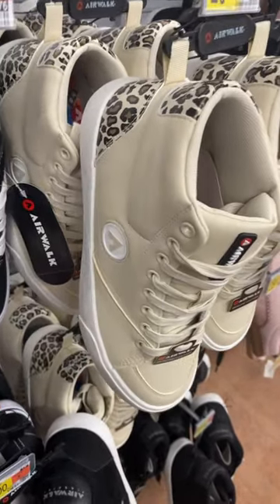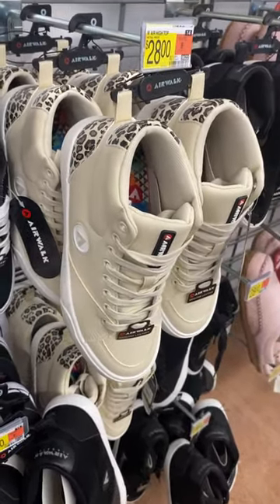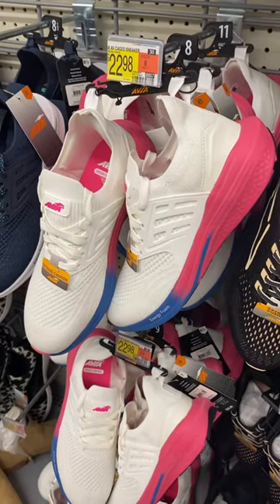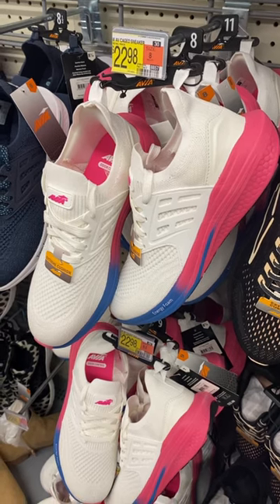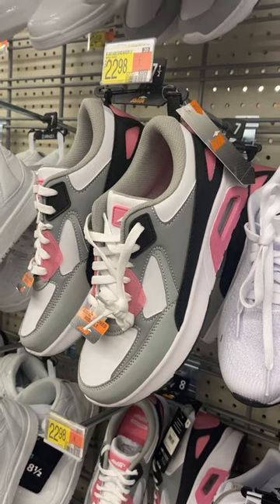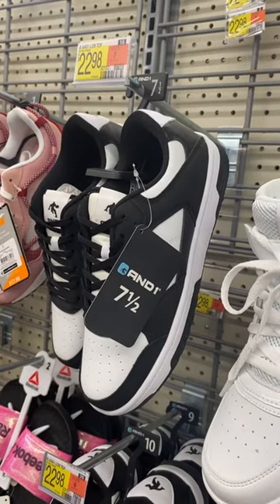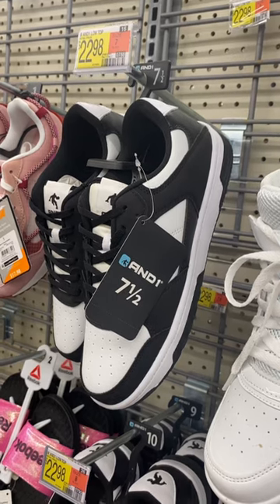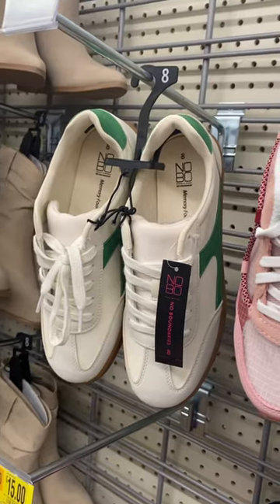👠New Walmart Women’s shoes‼️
Come with me to Walmart as I found so many cute styles and new finds!